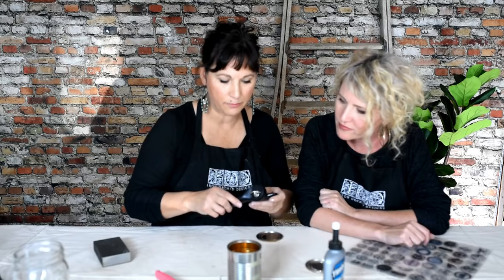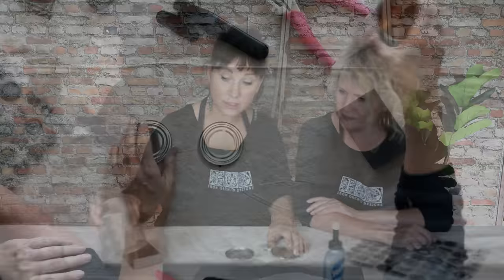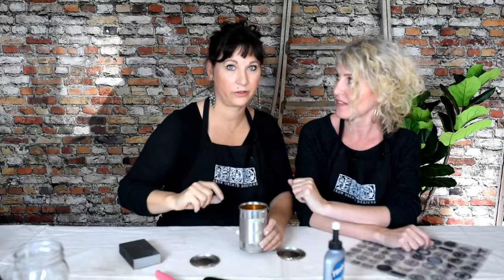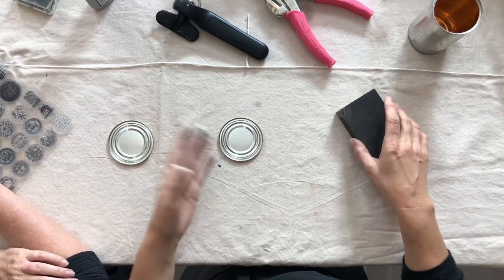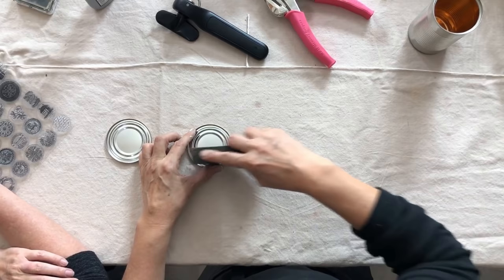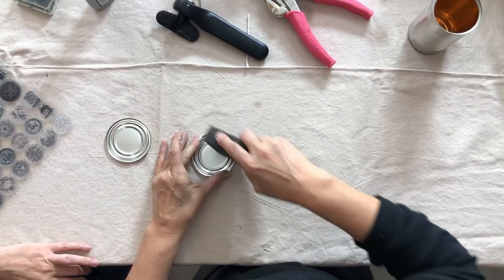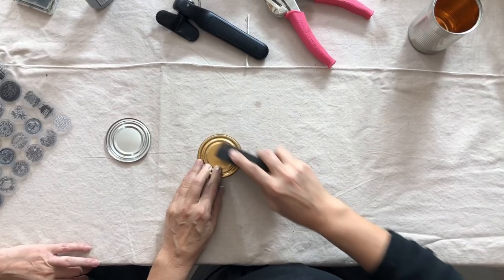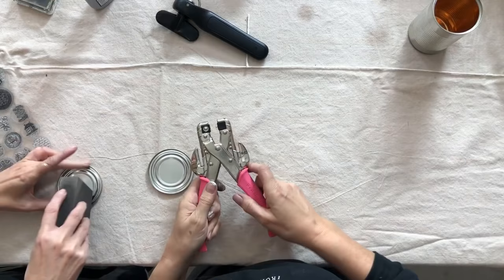IOD Chippy vintage Tin Can Christmas Ornament DIY Challenge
This was a challenge! Can we make an adorable vintagey christmas ornament from a tin can lid using IOD products?? Find out with us!